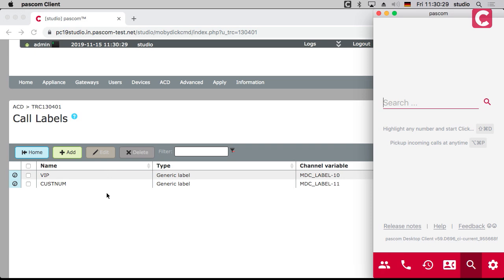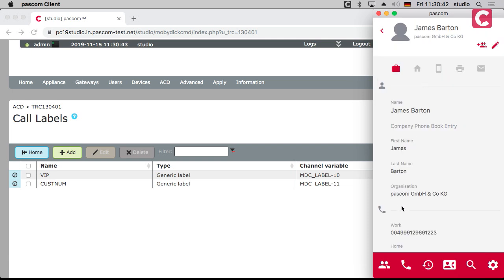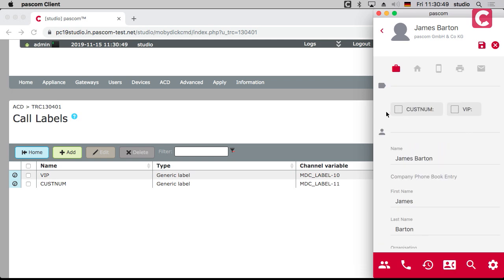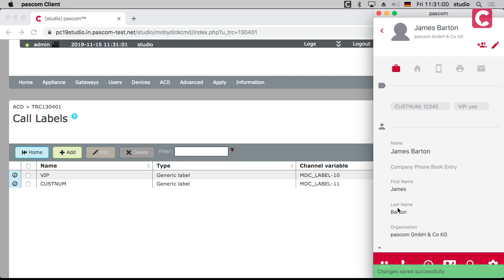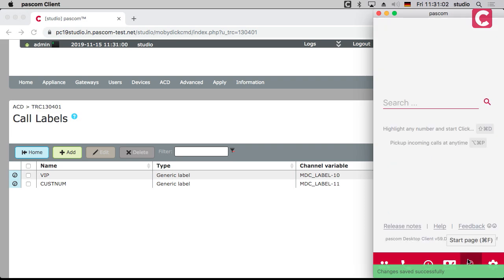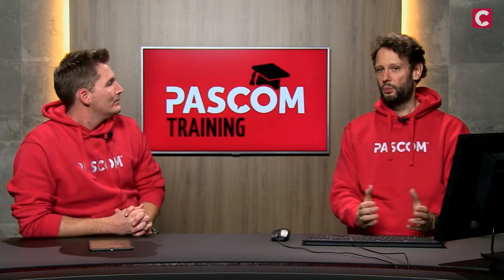pascom Training: Call Labels [english]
Welcome to the pascom phone system training series:

Scratch beneath the surface and call labels are a powerful, flexible and extremely important telephony tool. Discover the why, what and how in this tutorial as we demonstrate how Call Labels can be used to provide additional information as well as allowing you to react and alter call flows depending on the attached labels.